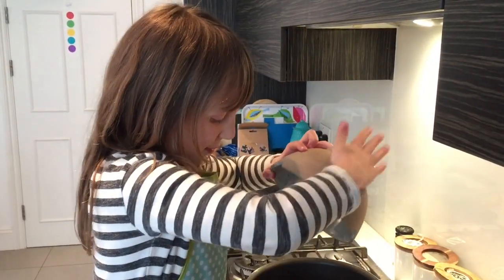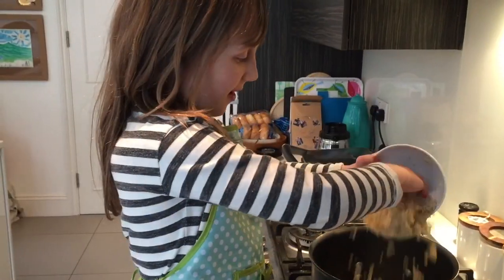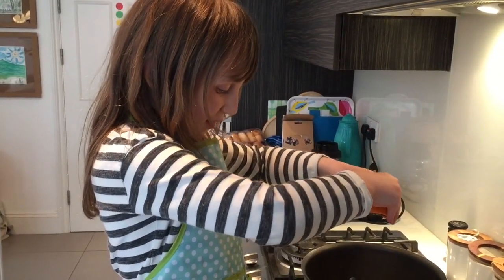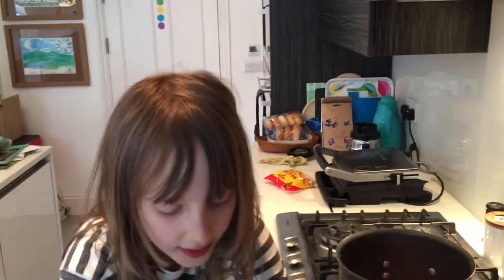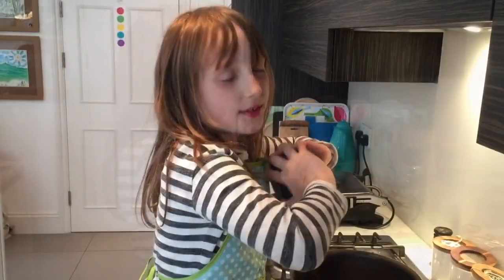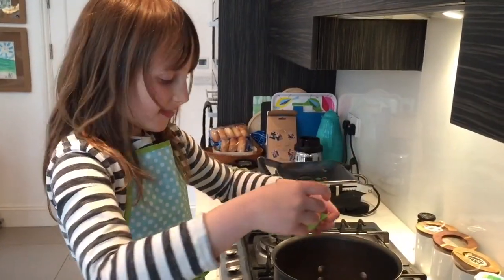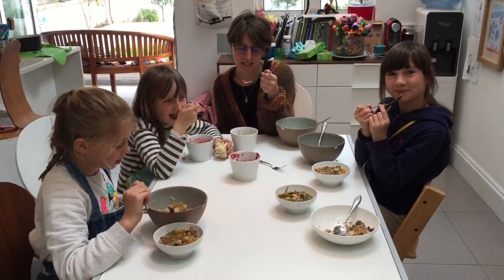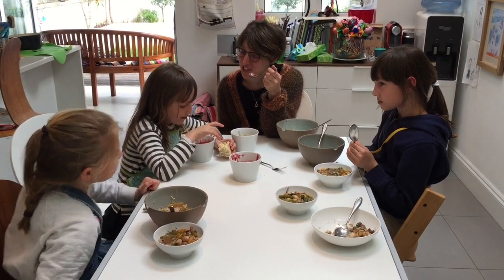A crazy beetroot soup for kids!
An experimental 'B' Soup. Beetroot, Barberries, Broad beans, Bulgar, Basil, Brazil Nuts, Beansprouts